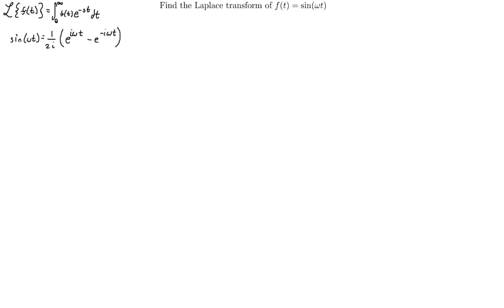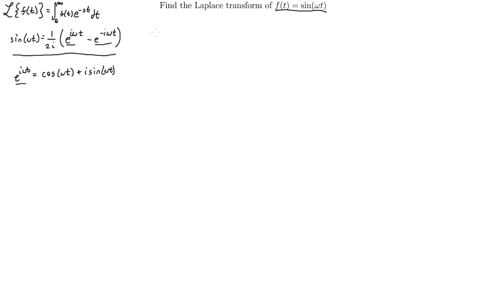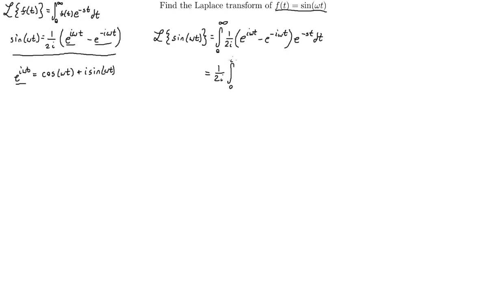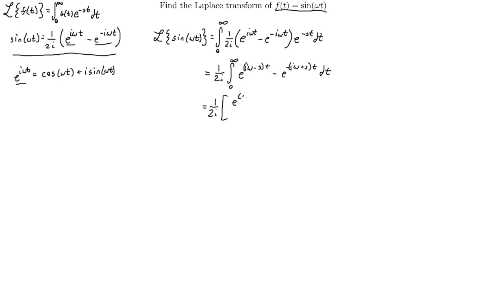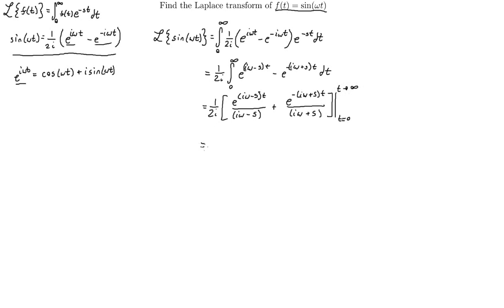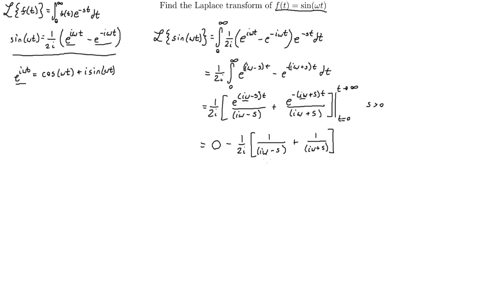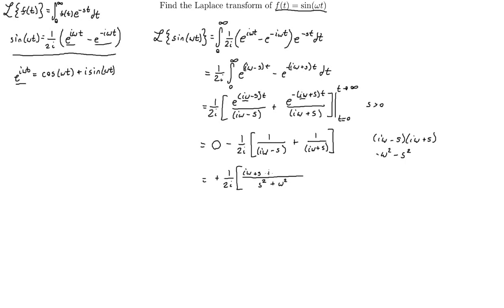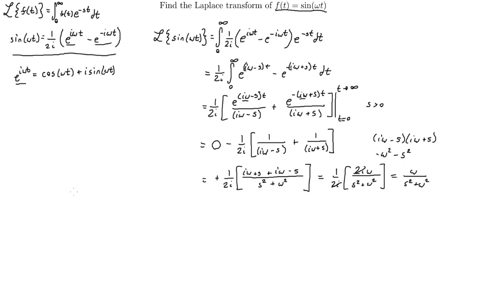Laplace Transform of sin(wt)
Today we cover the laplace transform of sin(wt)